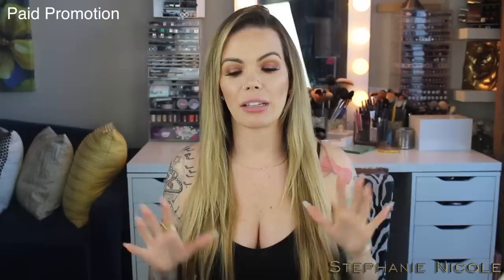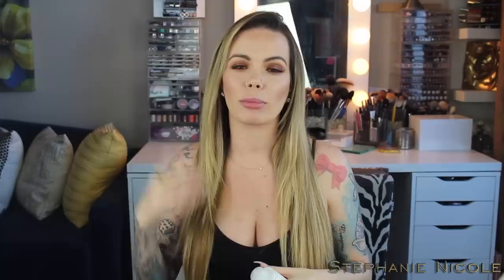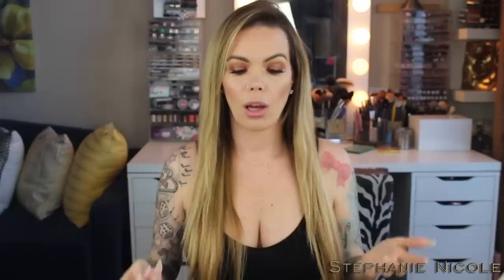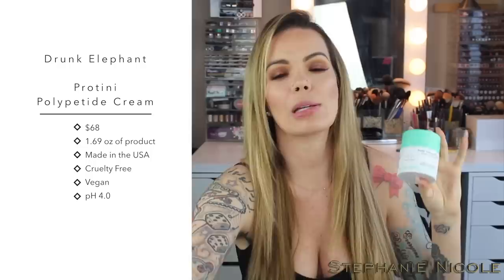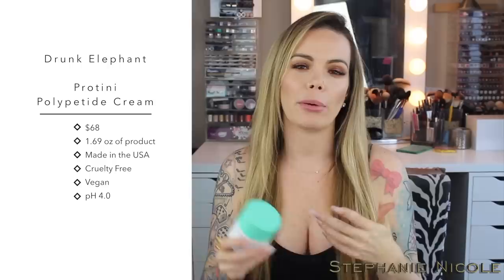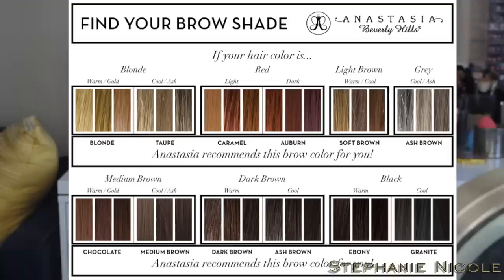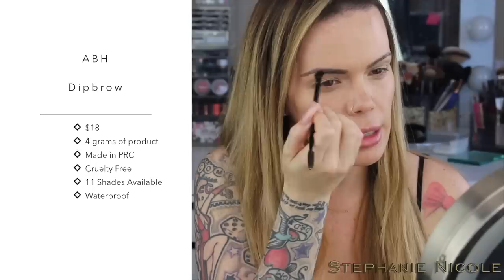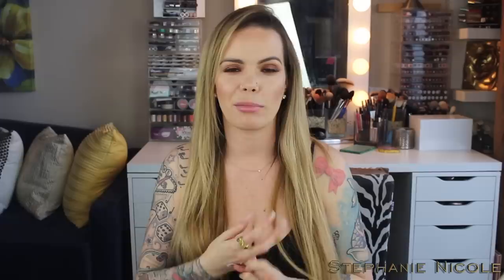New Favorites from Sephora + Current Brow Routine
Products Mentioned:

Olaplex No 3
DevaCurl Towel
Amika Perk Up Dry Shampoo
*Tarte Knockout Tingling Treatment
Shiseido Facial Cotton
*Drunk Elephant Protini
Belif True Cream Moisturizing Bomb
Fresh Seaberry Oil
Fresh Sugar Dream Lip Therapy
ABH Brow Stencils
ABH 7B Brush
ABH Brow Primer
ABH Brow Definer
ABH Brow Powder Duo
Lancome 27 Brush
ABH Dipbrow
*Hourglass Arch Brow Volumizing Fiber Gel
*Hourglass Arch Brow Shaping Gel

Time Stamps

Olaplex 1:37
Tarte Knockout 11:00
Drunk Elephant Protini 15:58
Brows 20:40

All opinions expressed are my own. The products noted with a *, have been sent to me for consideration from the respective brands. are affiliate links, I do earn a small commission when you purchase through them, which helps me purchase products for review & improve my channel. If you would like to support me, thank you so much, if you are uncomfortable doing so, no worries, you can search the products names I have listed in Google to find where to purchase them, and still thank you so much. I hope you enjoy my videos**

Stephanie Nicole
United States

xoxo

Credits:

You Are The Solution (Chez Remix) STEMS INSTRUMENTS